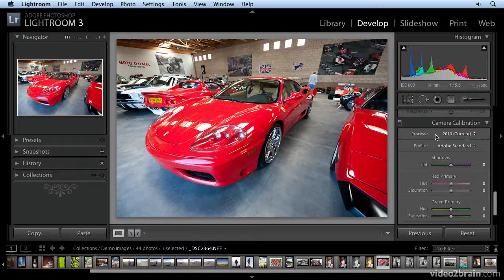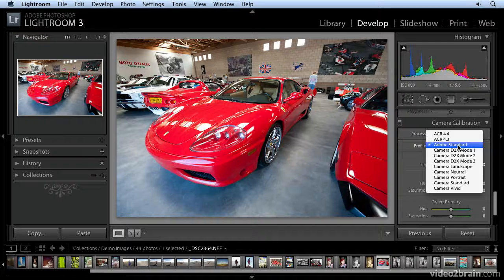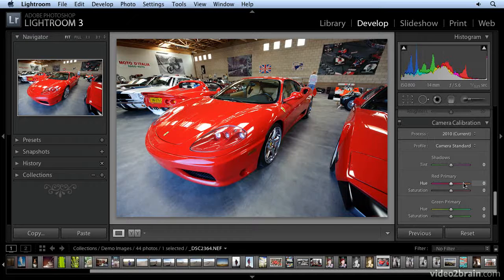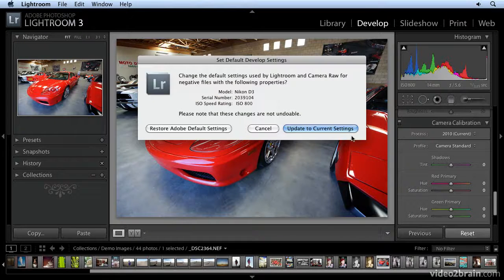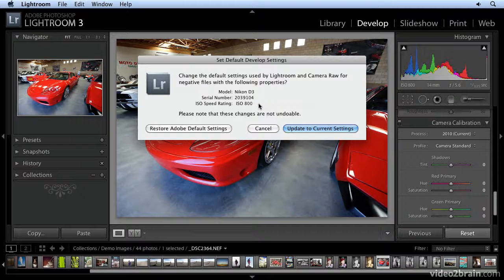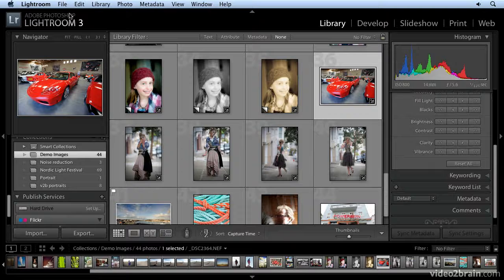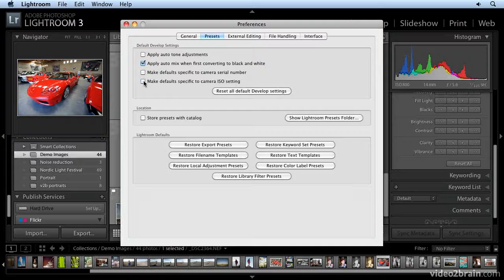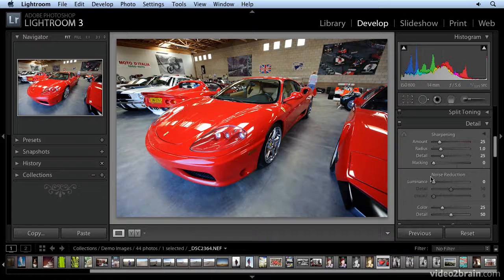adobe lightroom Setting a New Default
Develop Presets
Setting a New Default
New Process Versions
 Save Your Favorite Settings
Opening Images in the Develop Module
Applying Changes to Other Photos
Creating Virtual Copies
Vignetting Effects
Color Adjustments
The New Point Curve
Fine TUning with the Tone Curve
Using Recovery Slider
Using Fill Light
Vibrant & Saturated Colors
Clarity for Your Photos
Basic Exposure Controls
White Balance with Gray Card
White Balance